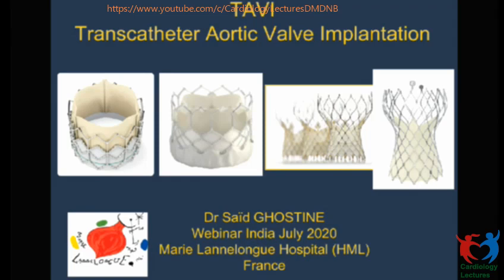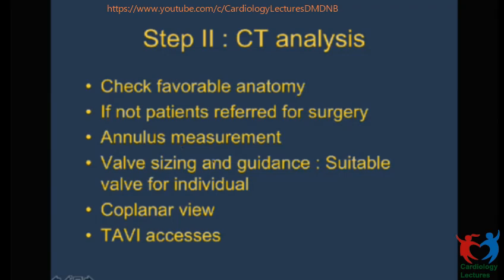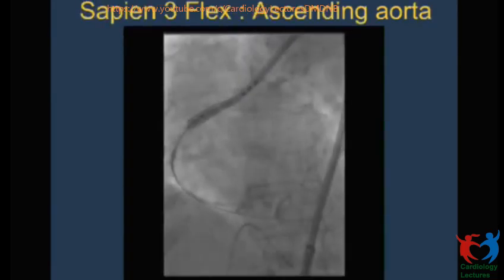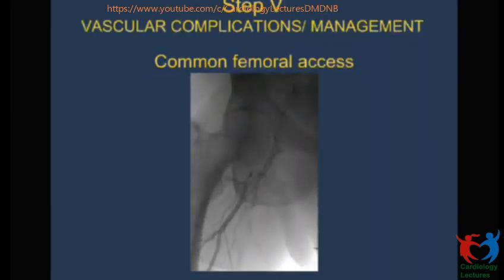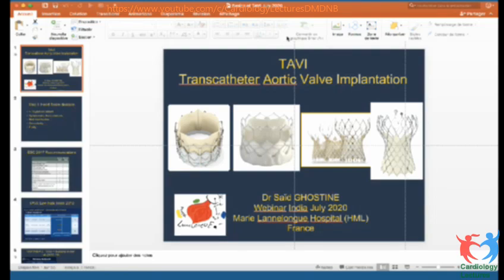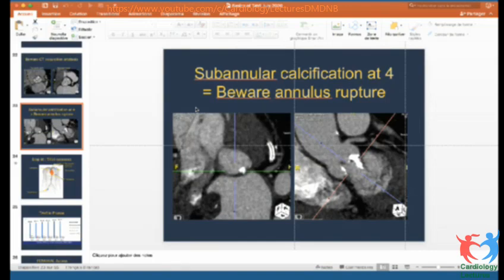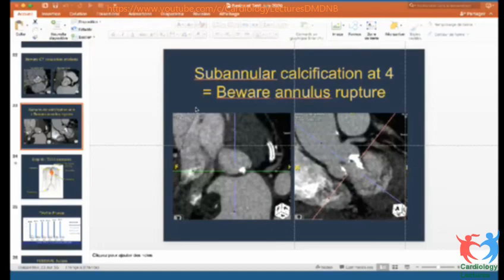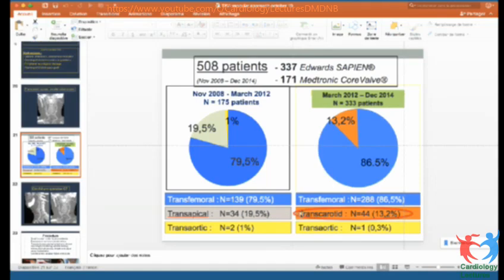Basics of TAVI Dr Said Ghostini